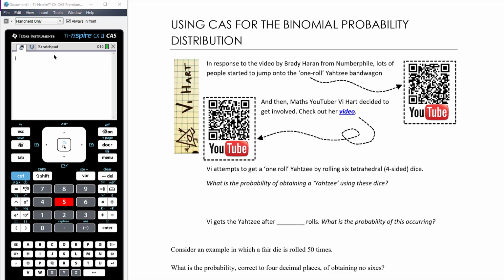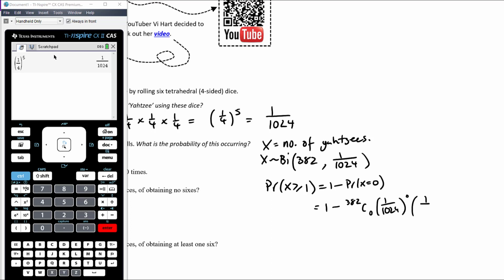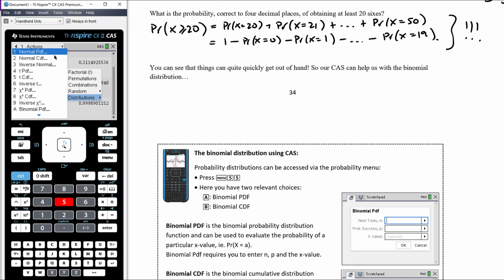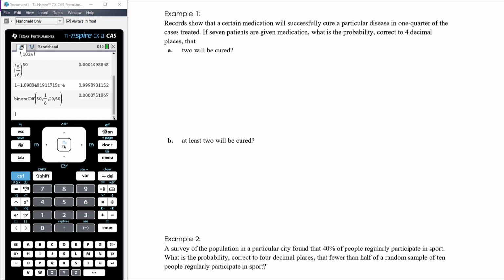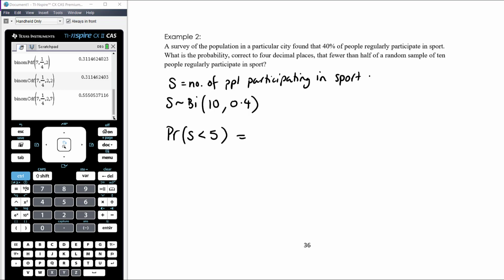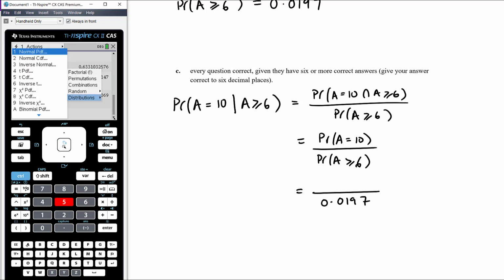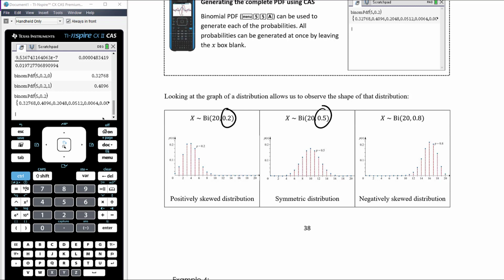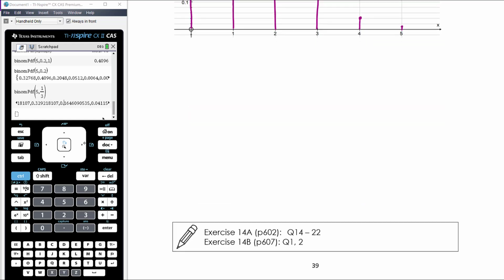Using CAS for the binomial distribution | Unit 3 and 4 VCE Maths Methods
My Year 12 VCE Mathematical Methods class are now commencing the fourth and final Area of Study: Probability and Statistics. Note that in 2020, this Area of Study has been cut down from what is usually in the Study Design.

In this video, we continue to look at the binomial probability distribution. Here we introduce the binompdf and binomcdf functions of the CAS calculator and utilise these functions in solving problems involving the binomial distribution.